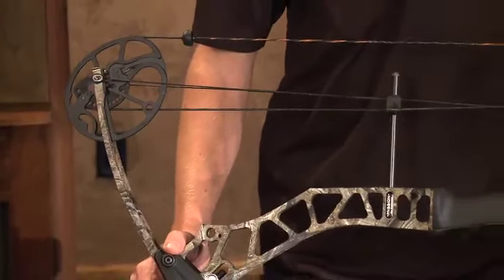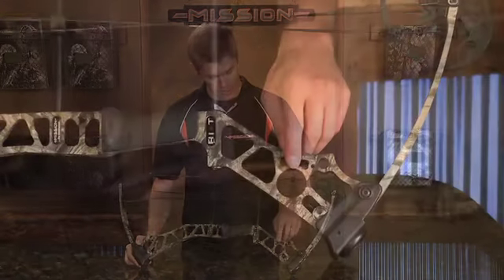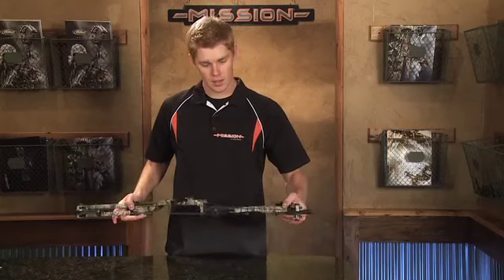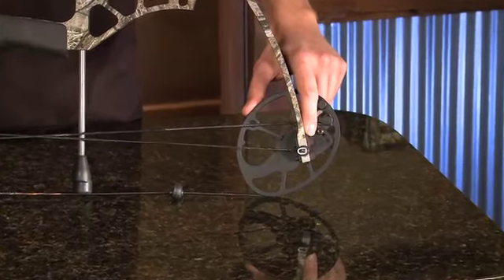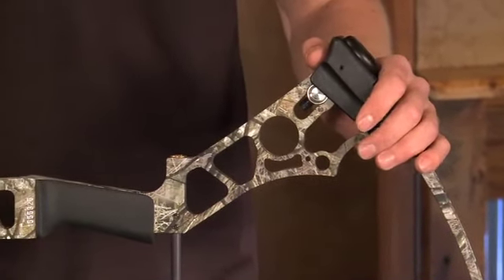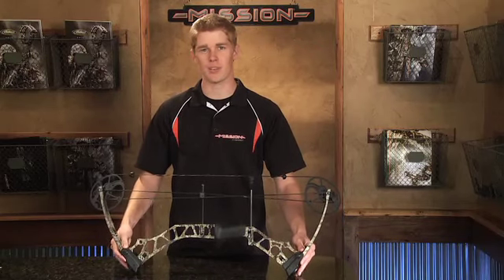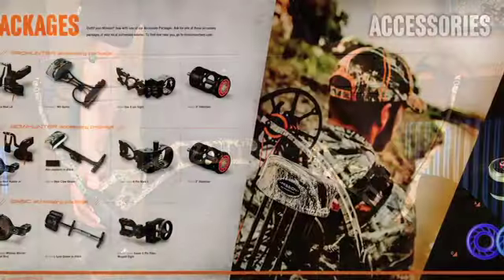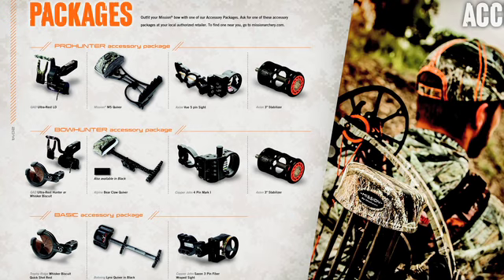2014 Mission Riot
The 2014 Riot has been updated with a new riser making it lighter and stronger than ever. It is an incredibly adjustable bow with a new Dead End™ string stop and has option of adding a Harmonic Stabilizer™.